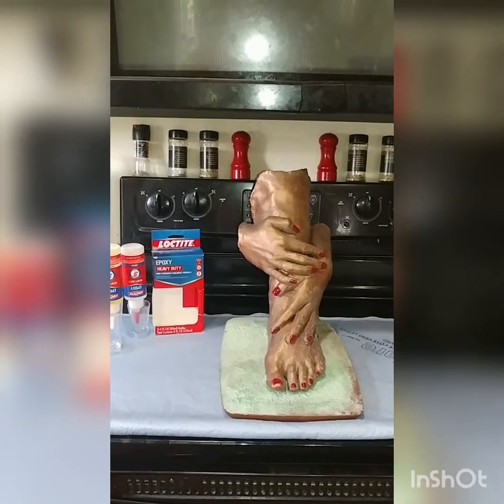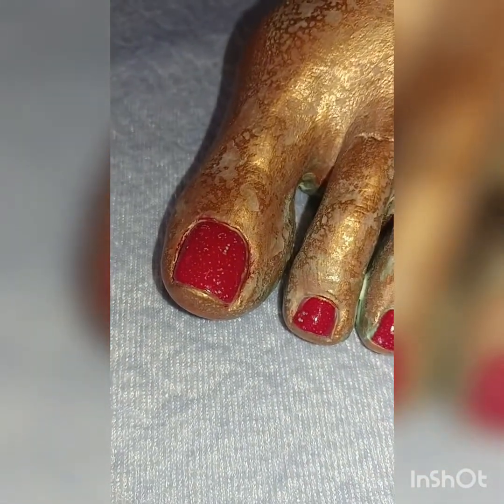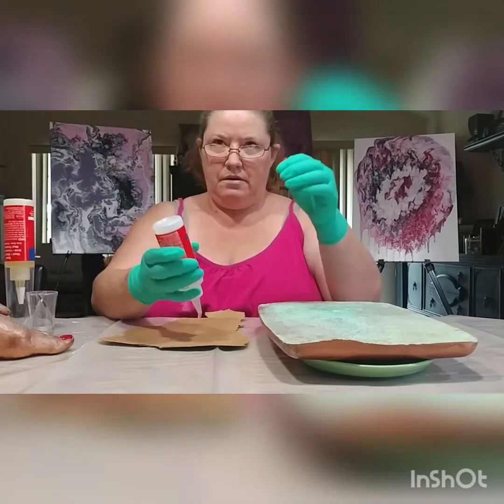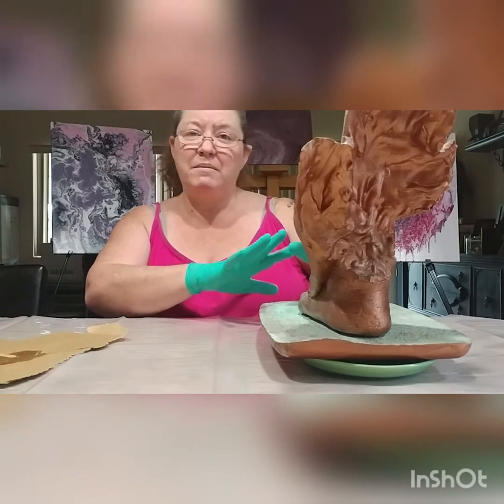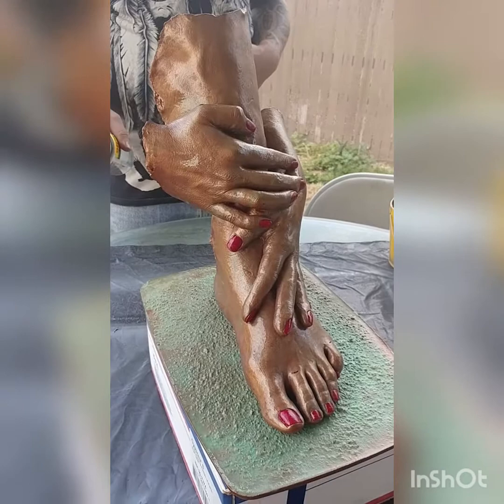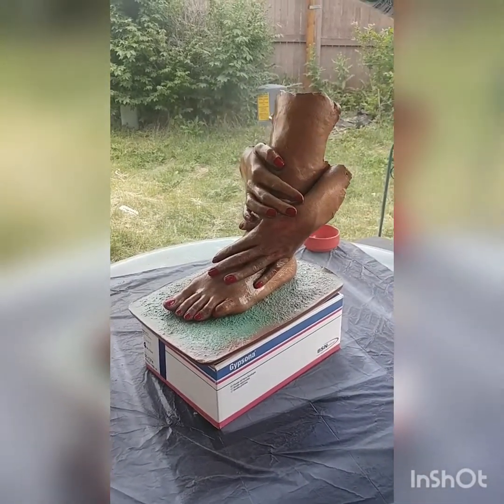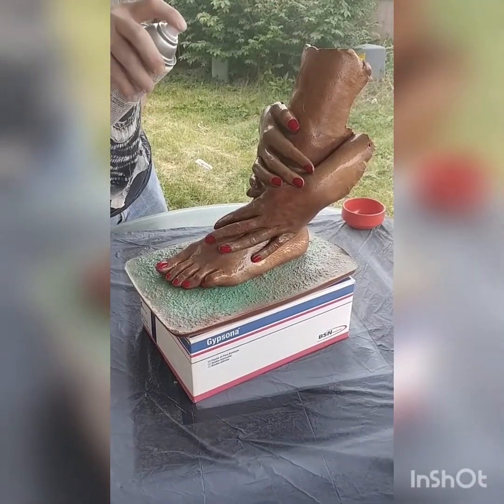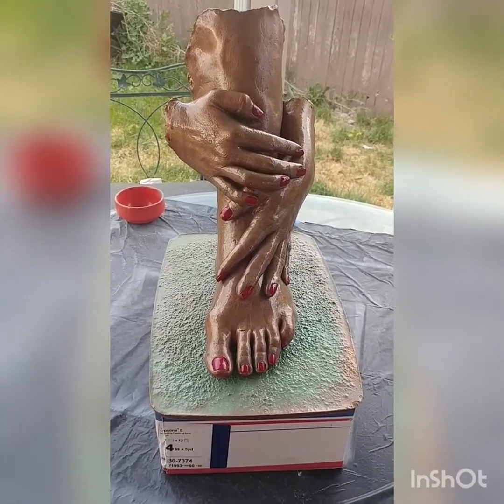Lifecasting project Toe-Tally finished today.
Today we will be finishing up a lifecasting project. We will be setting this piece on it's base, and giving it a satin finish. We are also going to talk about an up coming video idea.

Life is Art, Crafting is Healing

Products used:
Locktite Heavy Duty Epoxy
Krylon ClearMaster Satin Crystal Clear